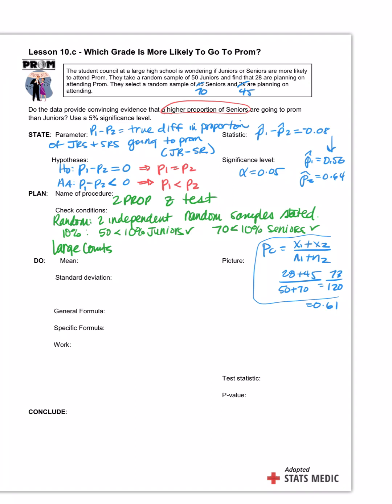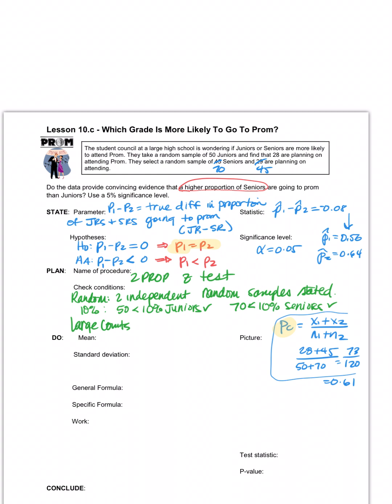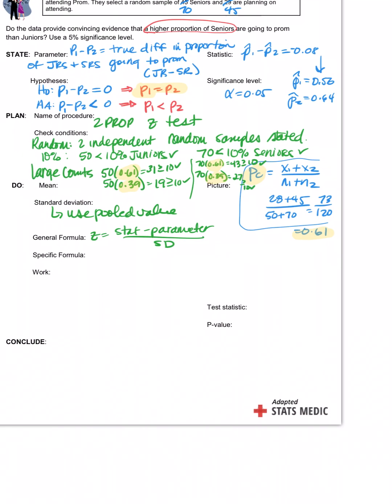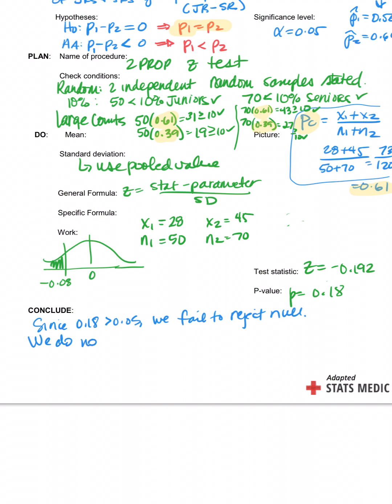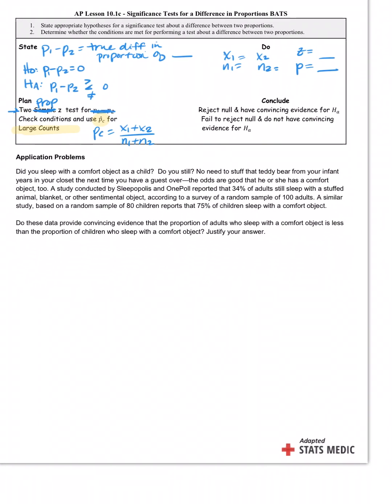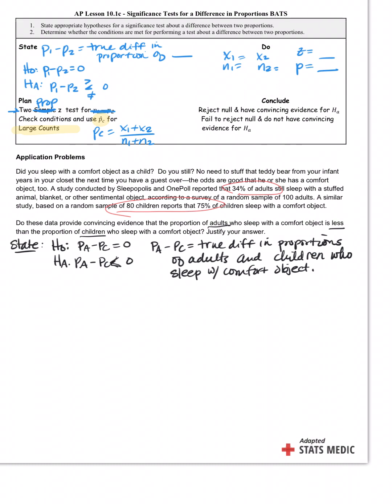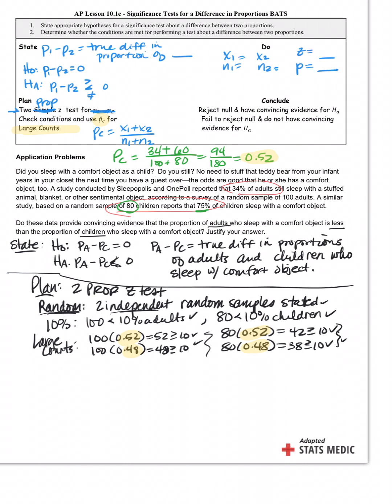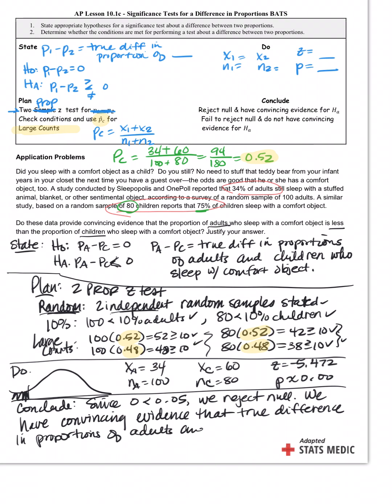AP Ch 10.1c 2Props HT